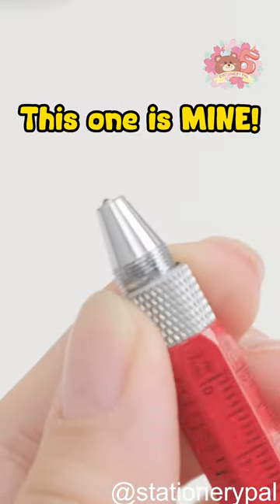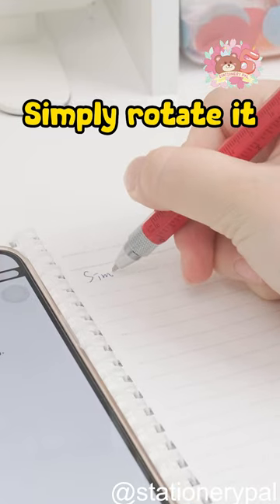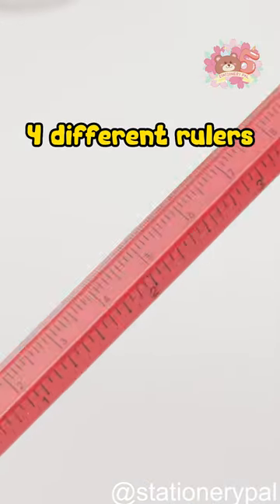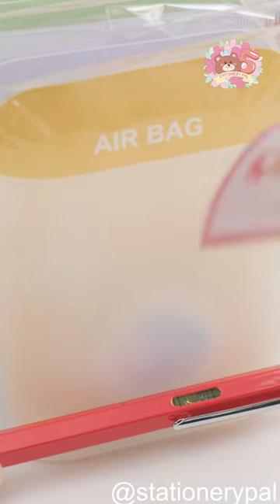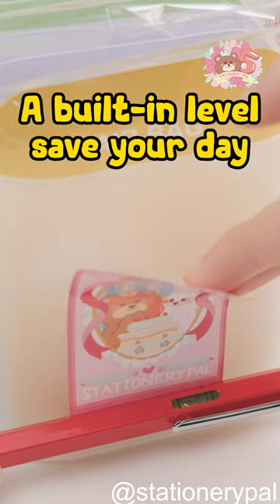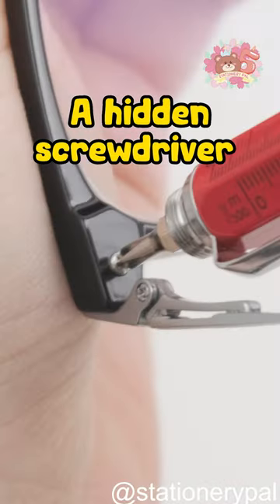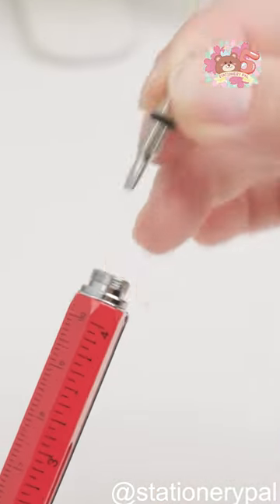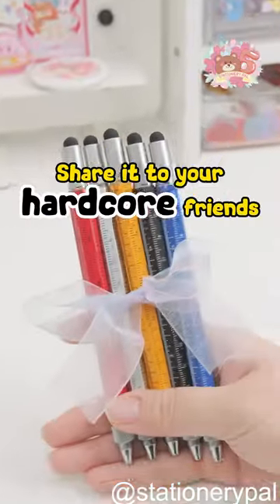Share it to your hardcore friends.